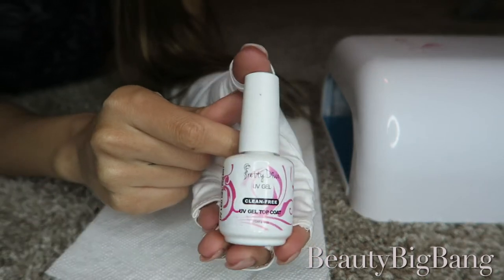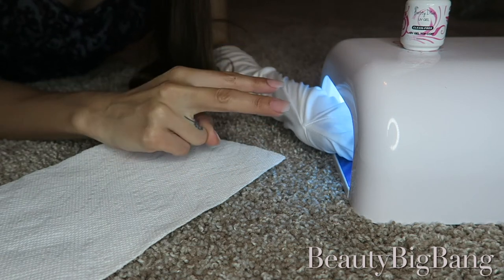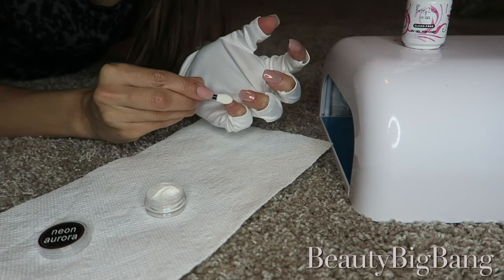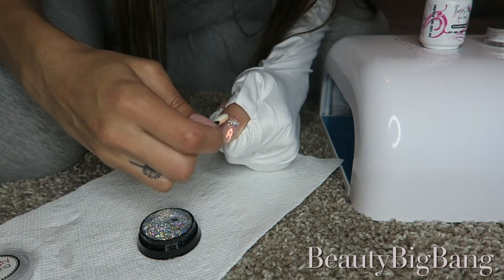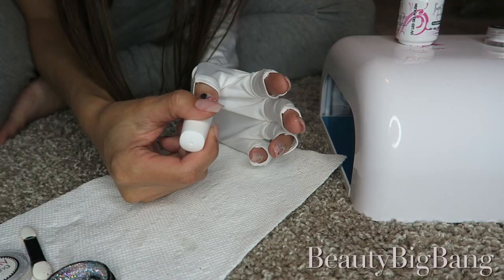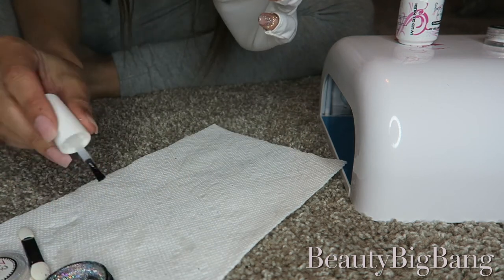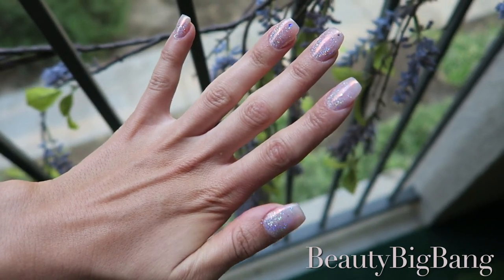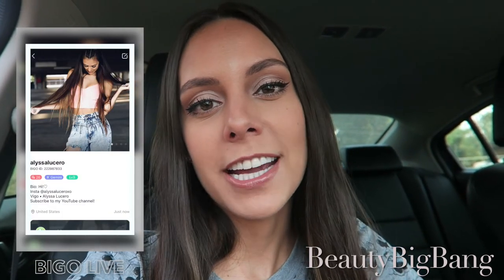HOLOGRAPHIC OMBRE CHROME NAIL TUTORIAL | BEAUTYBIGBANG REVIEW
Click here!!♡

Check out the Vigo Video & Bigo Live apps! You can get paid on both of them just by being active!

♡ Vigo Video: Alyssa Lucero
♡ Bigo Live: AlyssaLucero
♡ Musical.ly: AlyssaLuceroxo